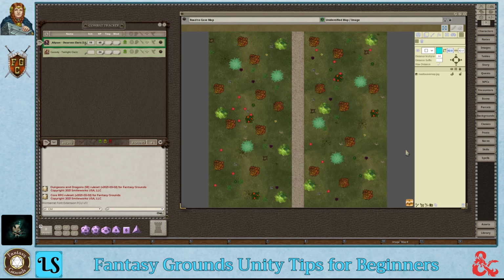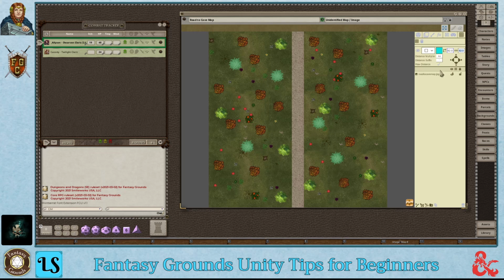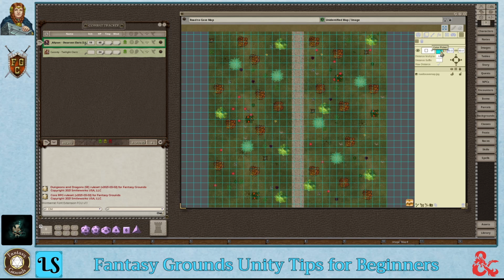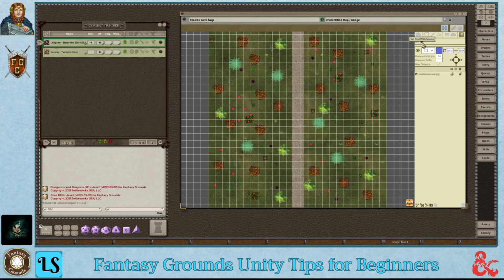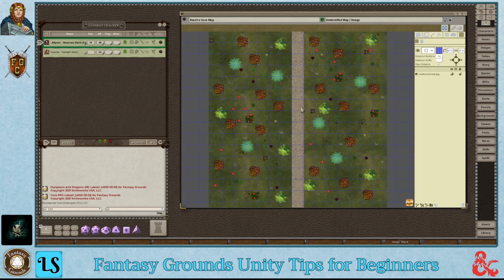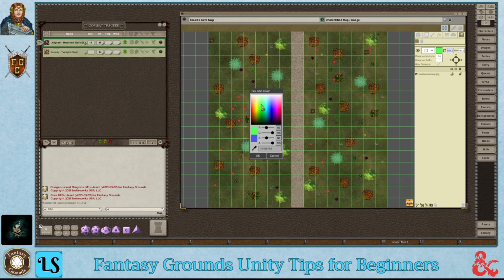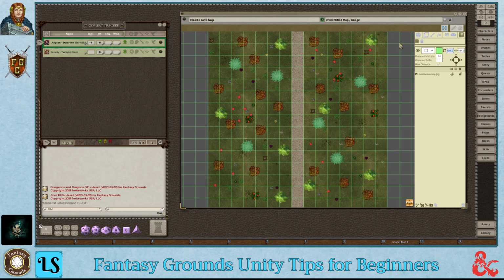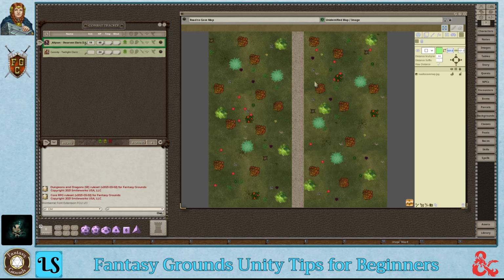Fantasy Grounds Unity Tips for Beginners - Adding a Grid to a Map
Welcome to my series called "Fantasy Grounds Unity Tips for Beginners." The content in this series contains short, targeted videos dealing with the Fantasy Grounds Unity program.

In this episode, we'll be talking about Adding a Grid to a Map.